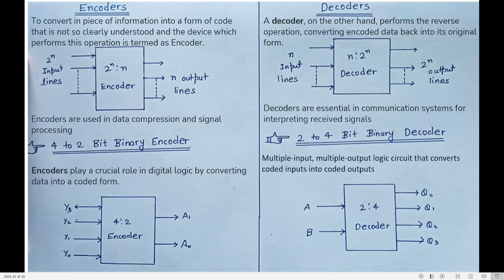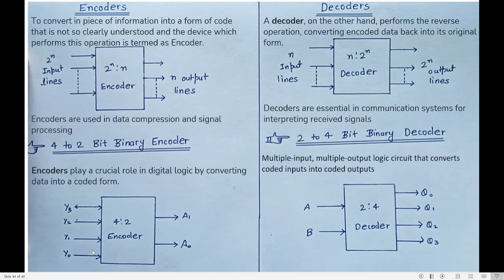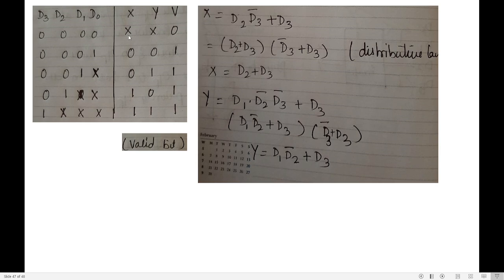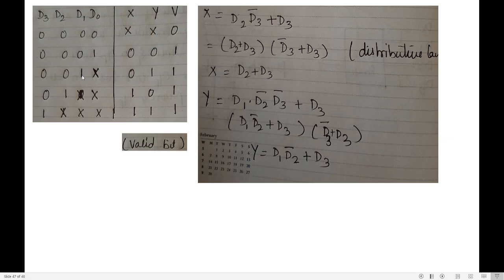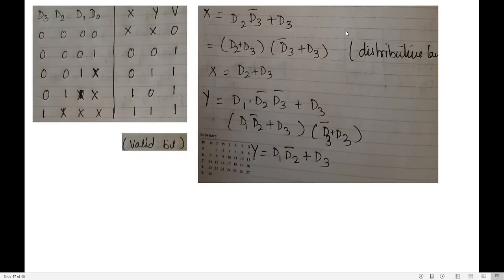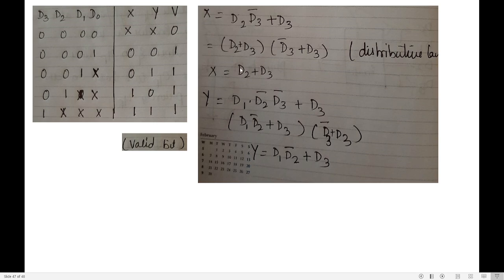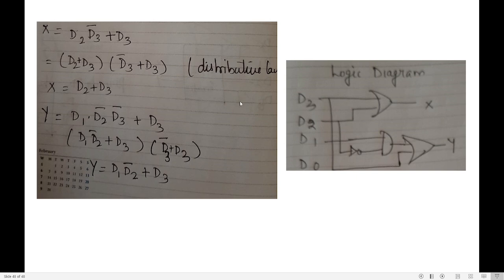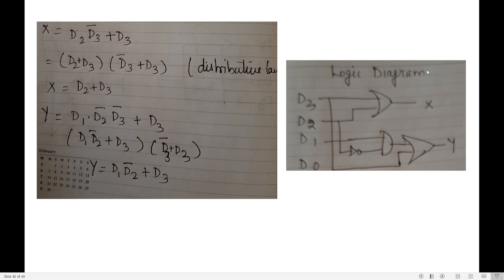Priority Encoder Design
25. Implement the following functions using demultiplexer :f1 (A, B, C) = ∑m(0, 3, 7) f2 (A, B, C) =∑m(1, 2, 5).